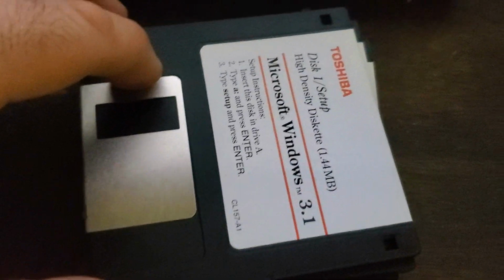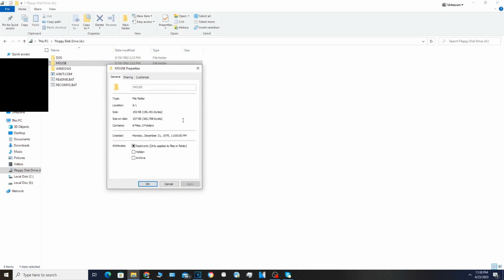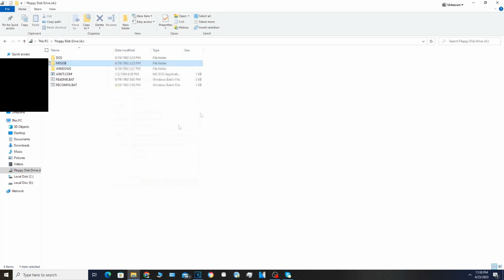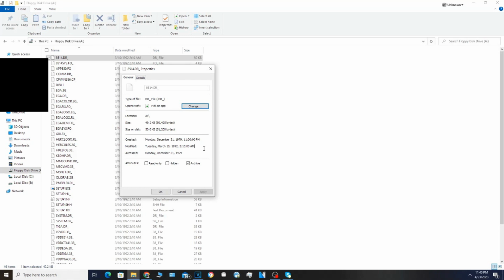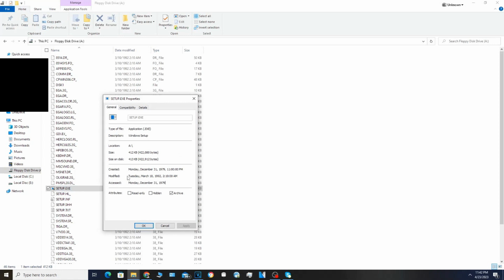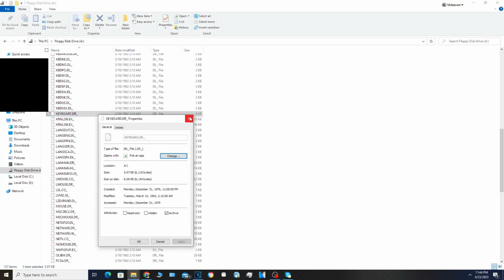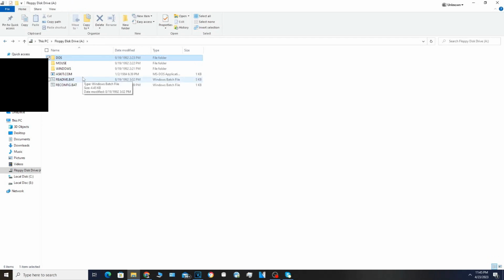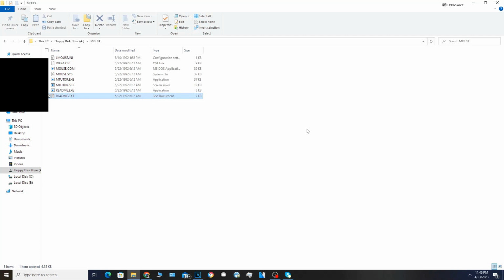The truth about floppy disks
Learn the answer in the video.